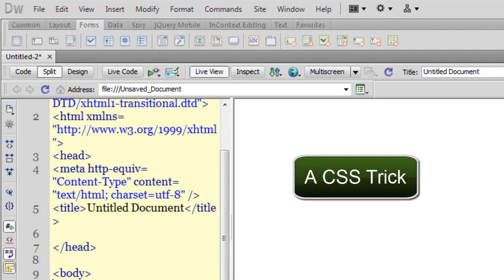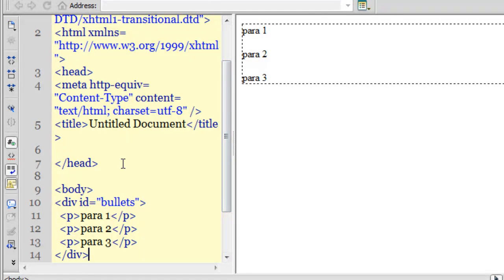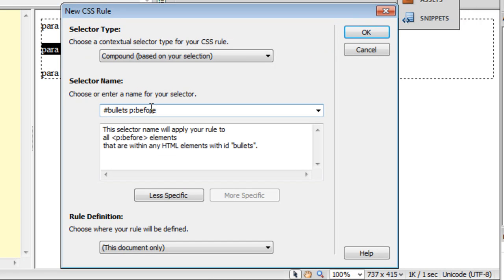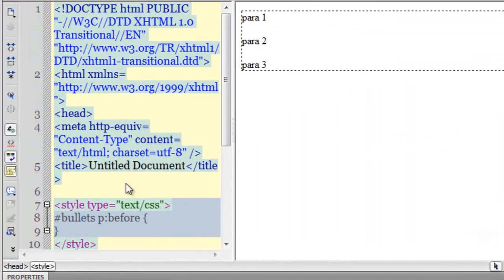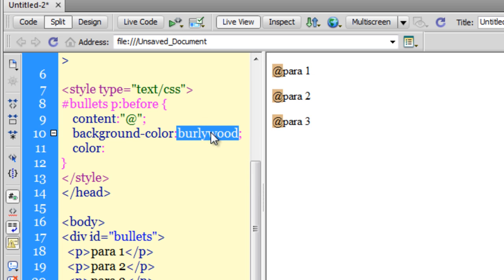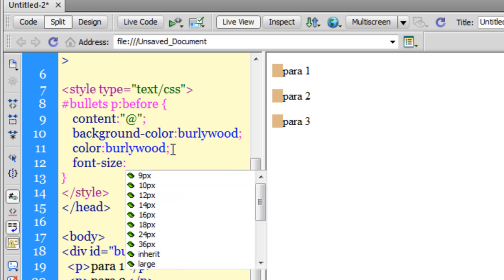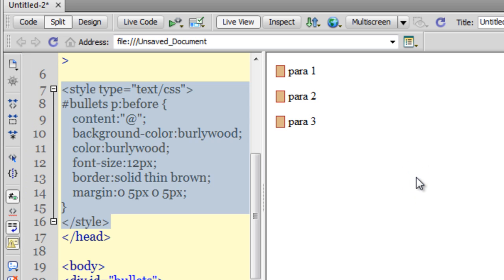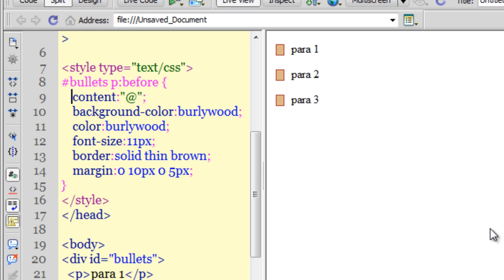Dreamweaver cs 5.5 Tutorial: A css trick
A css trick:  I am not advocating you follow  my method but rather learn css  from it